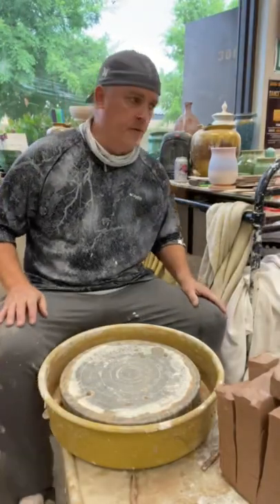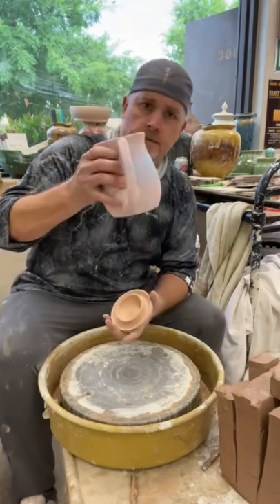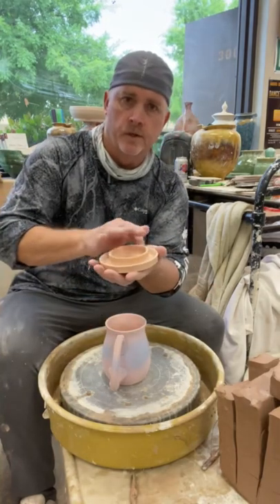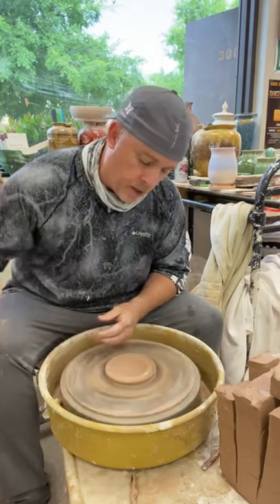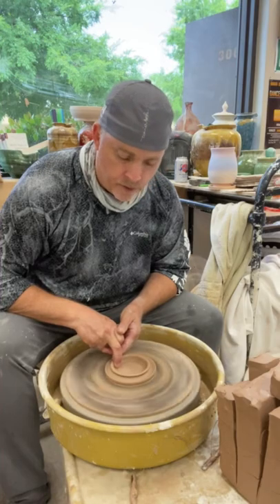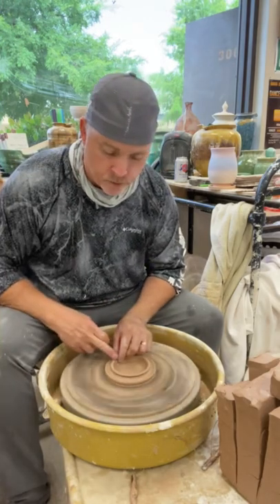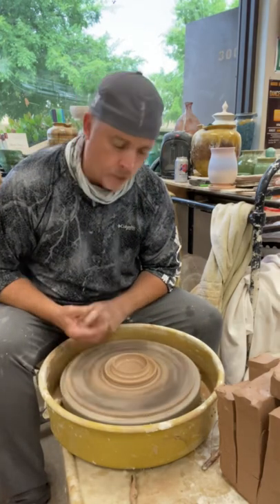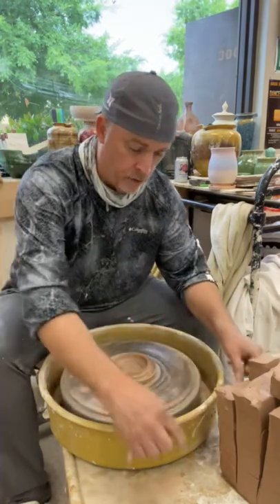Wheel throwing bottoms for crystalline glazed pieces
Crystalline glaze is, in my opinion, is the most beautiful and rewarding glaze to work with. On the flip side, it is arguably the most difficult to work with.

Crystalline glazes run during the firing. In fact, the running of the glaze is one of the factors that helps create nice crystalline growth!

Each piece must be fired on its own individual ‘bottom catcher’. I throw these bottom catchers on the wheel, which adds another step to the process! For a firing of 80-100 mugs, I have to throw and bisque fire 80-100 bottom catchers as well.

I have seen other artists working with different techniques, but this is what has worked best for me for the past 45+ years! ✨